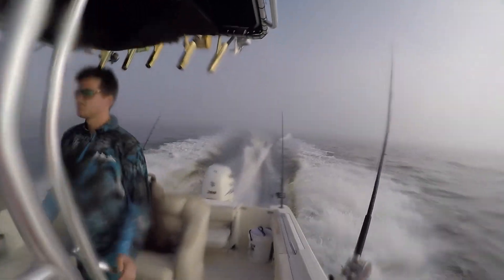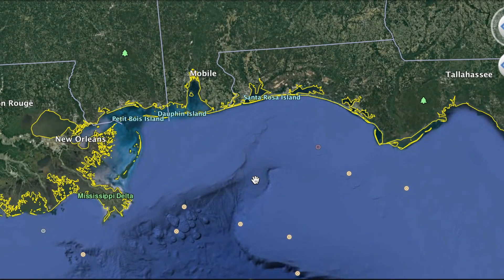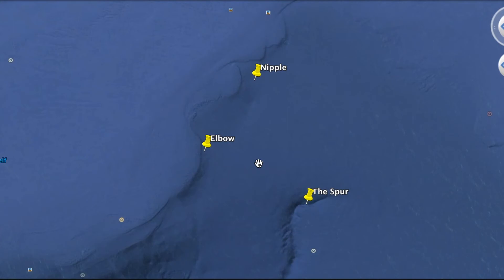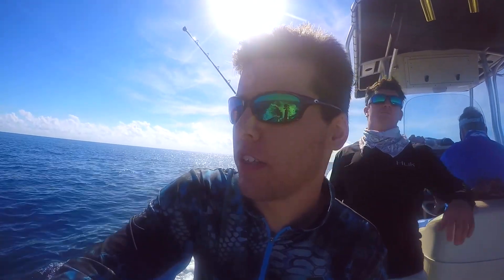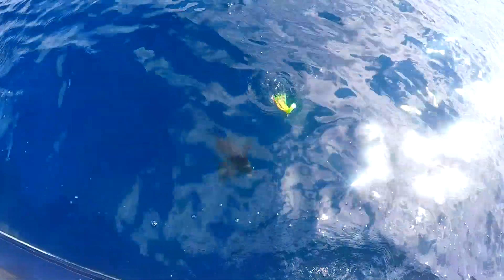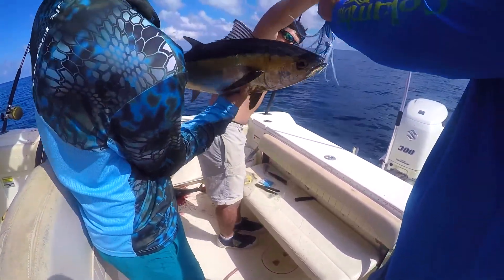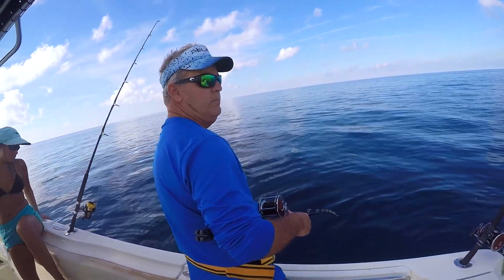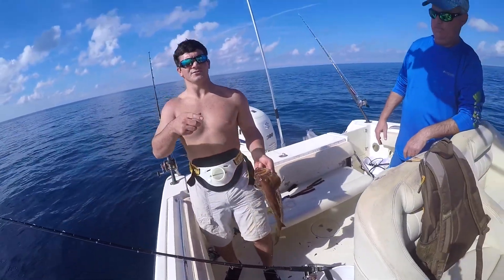Bluewater Trolling 50 Miles Offshore - Gulf Coast Angling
We trolled offshore with mixed success, but we're learning more!